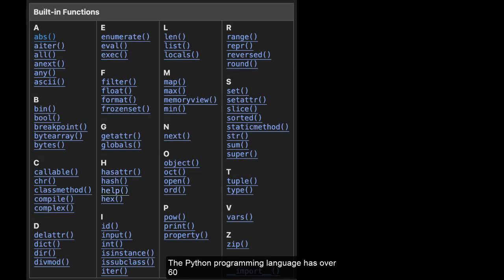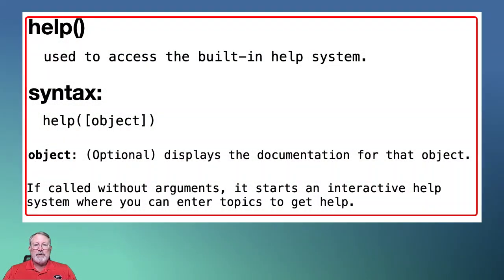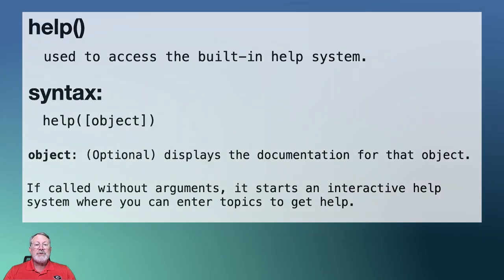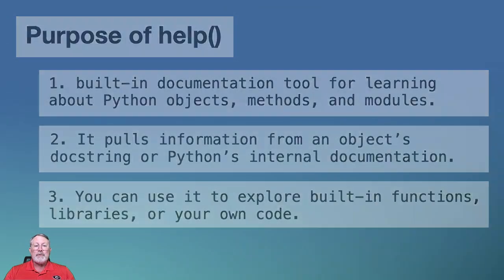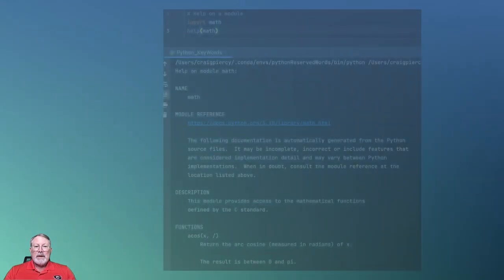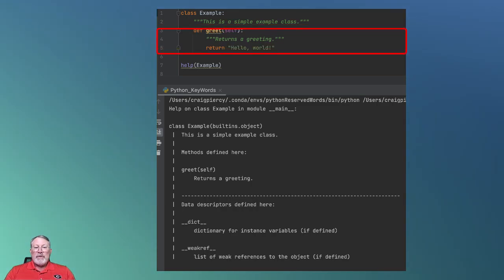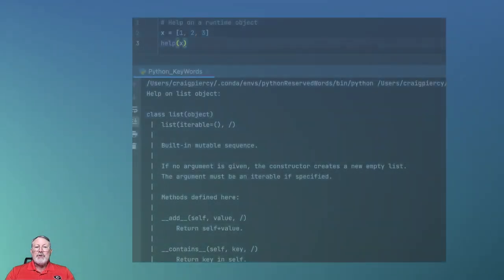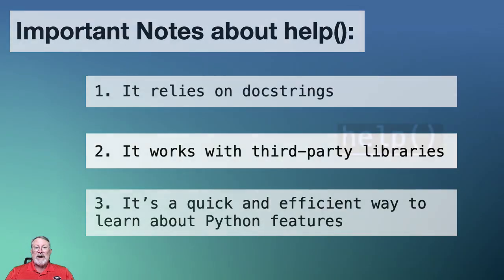Python built-in function: help()